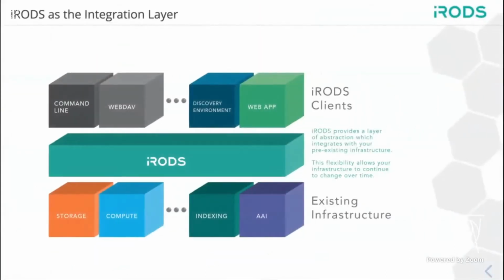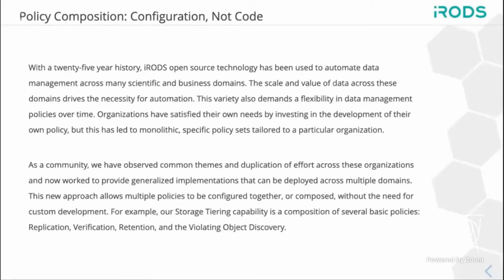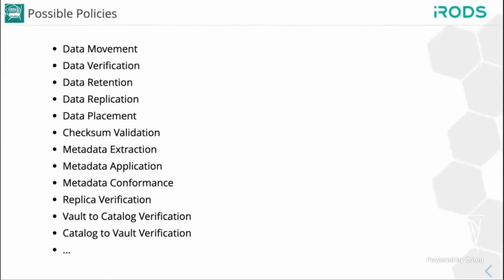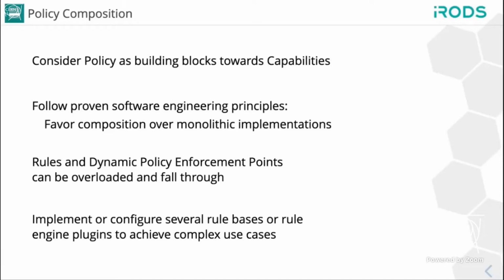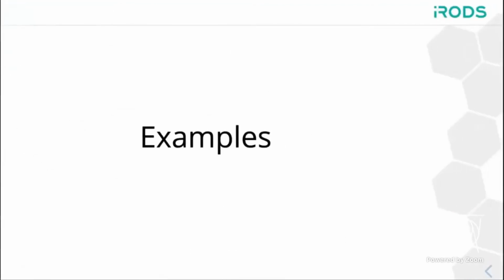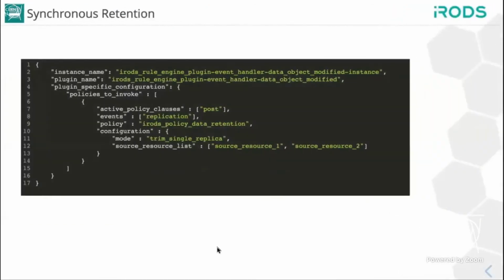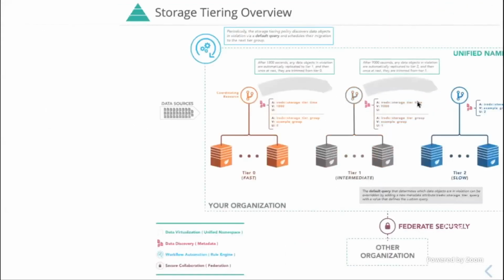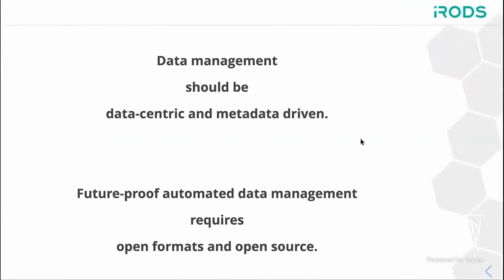CS3 2021: iRODS Policy Composition: Configuration, Not Code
Speaker: Terrell Russell

CS3 2021 - Virtual